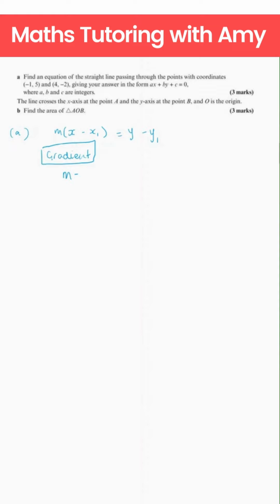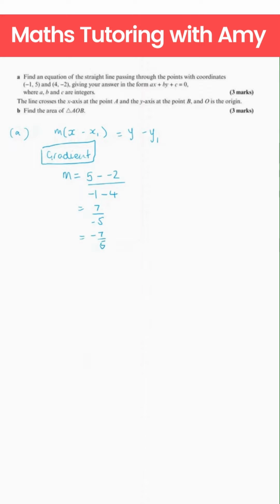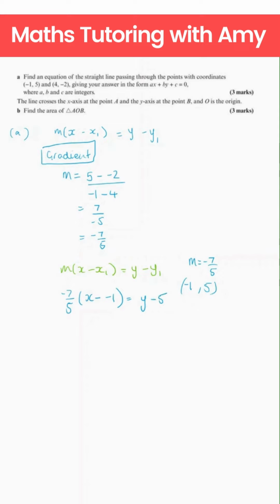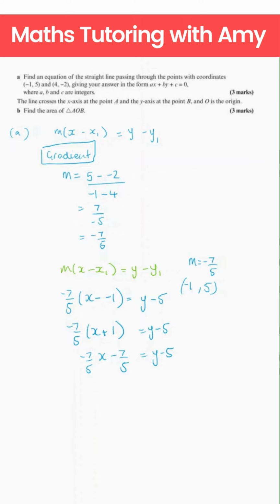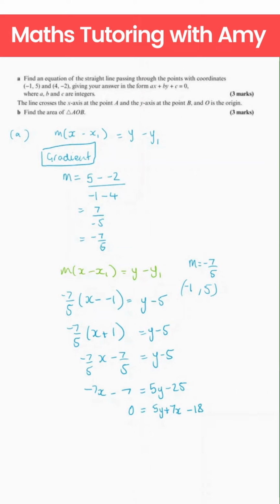Year 1 Chapter 5 Straight Line Graphs Part 2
A typical exam style question on straight line graphs. I hope it's helpful!